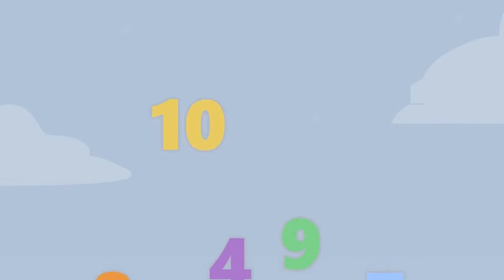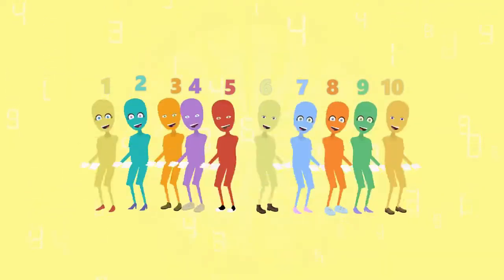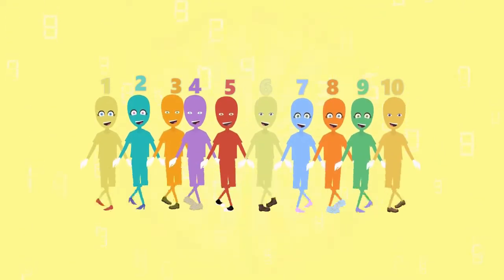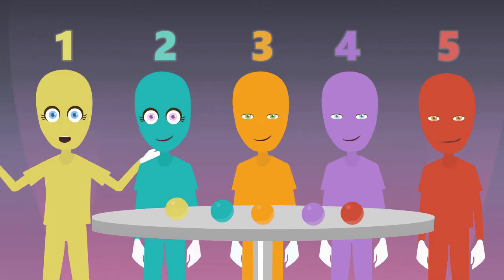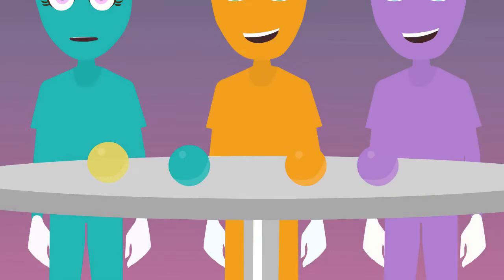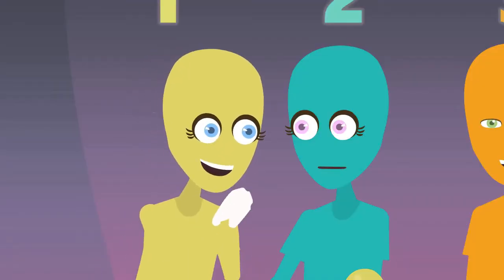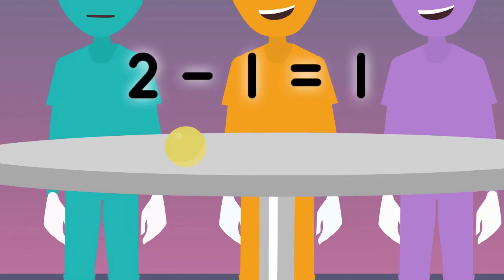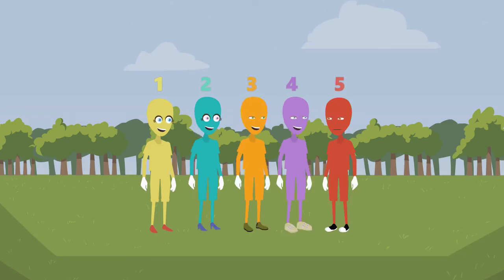Numberfriends - Season 1, Episode 9: Subtract up to Five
The Numberfriends put on a magic show for everyone about subtraction. Learn how to subtract up to five using subtraction with the Numberfriends.